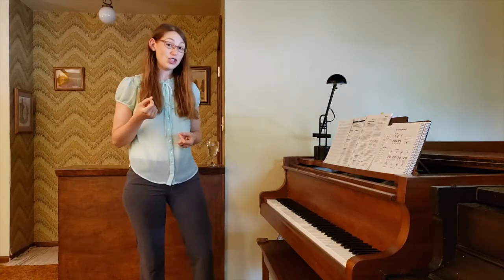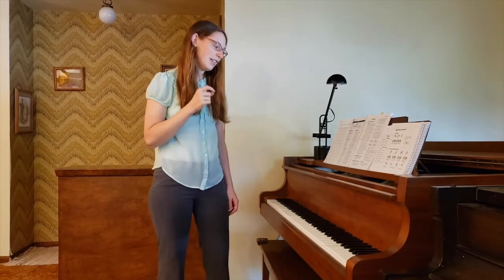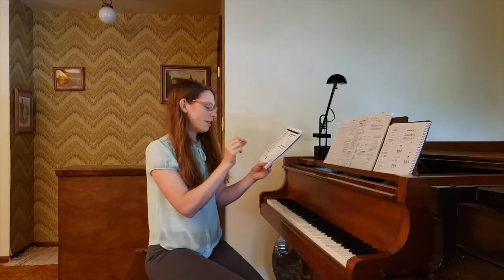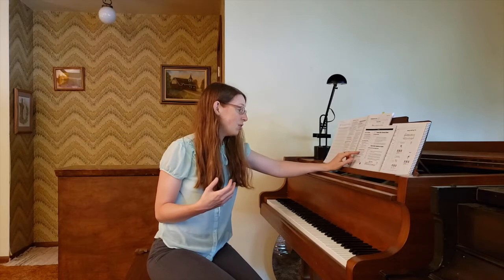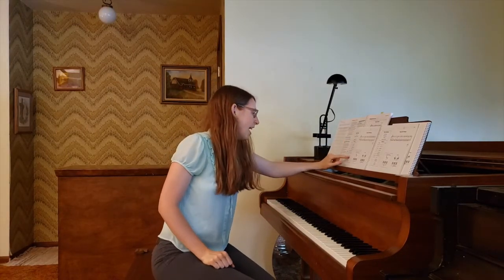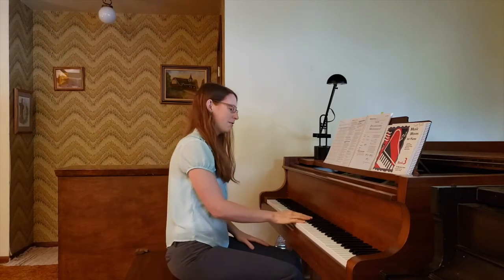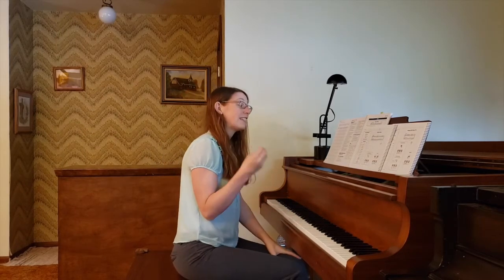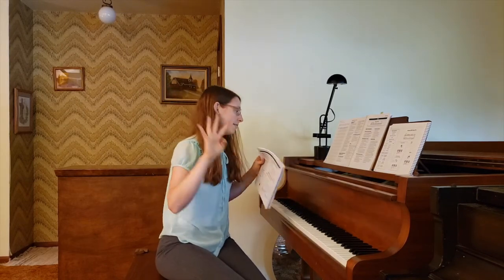Music Moves for Piano: Book 3, Unit 3A